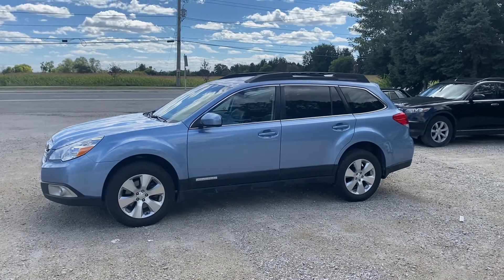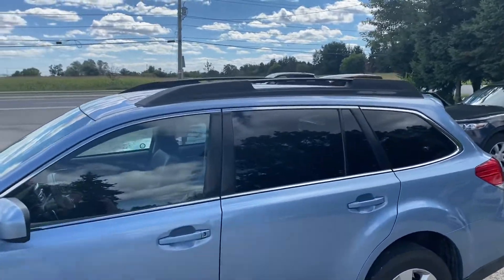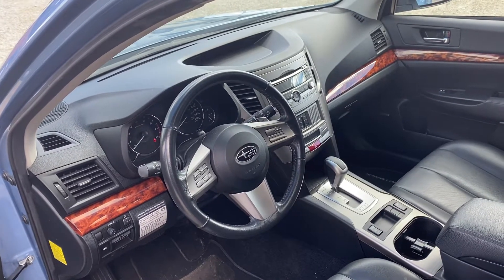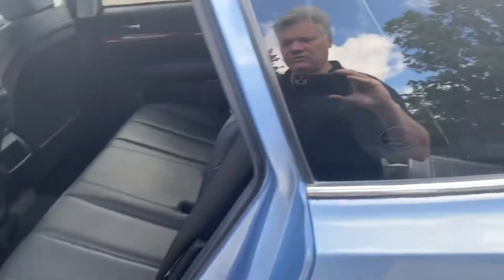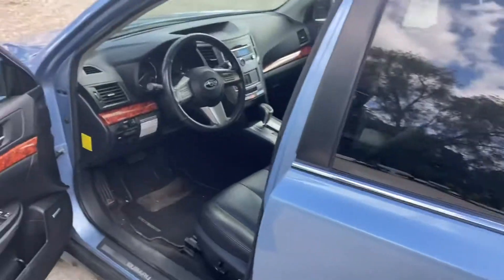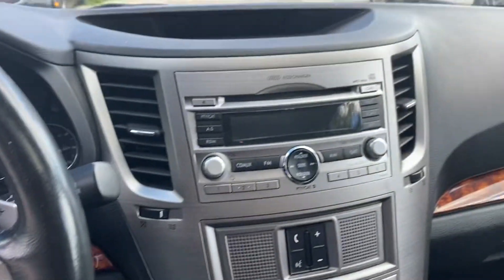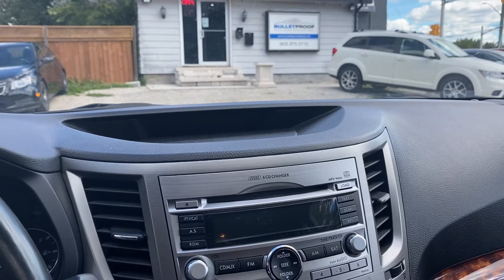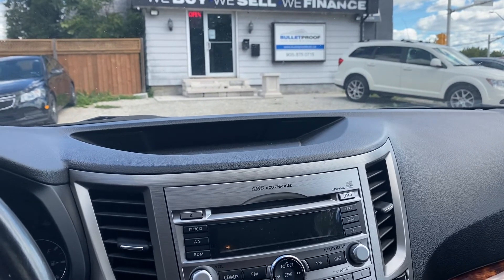2011 Subaru Outback 3.6 R Limited for sale